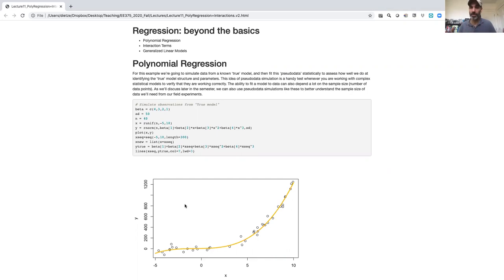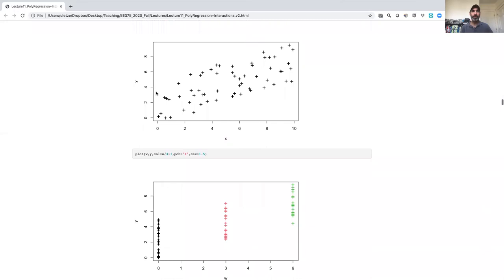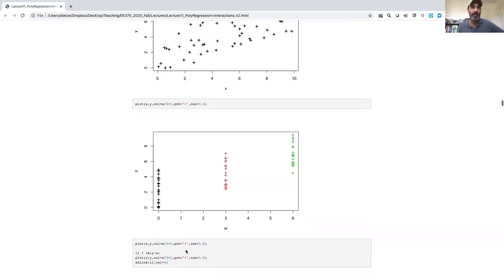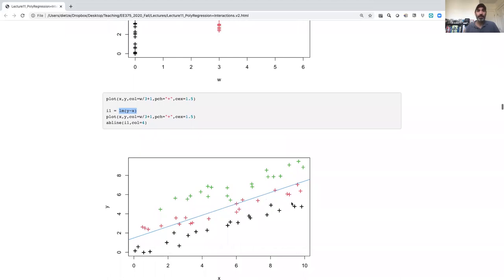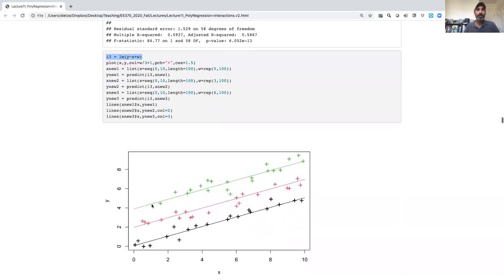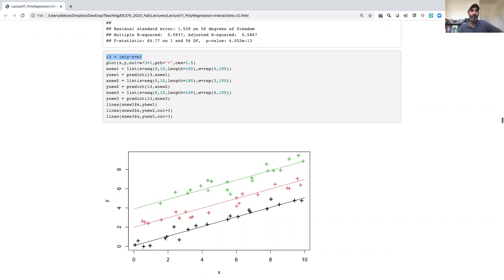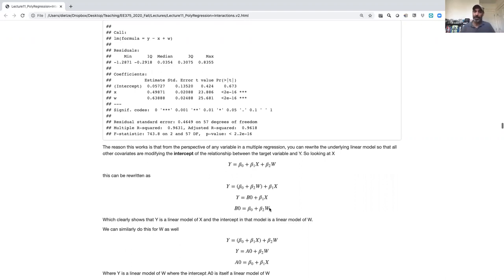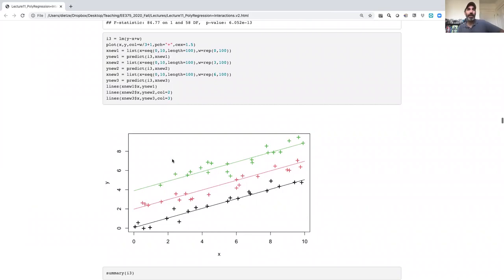EE375 Lecture 11e: Interaction terms 1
To set up the concept of interaction terms in linear regression, this video introduces an example data set and shows how in a standard multiple regression you can rewrite a multiple regression as an effect of additional covariates on the intercept of the covariate of interest.